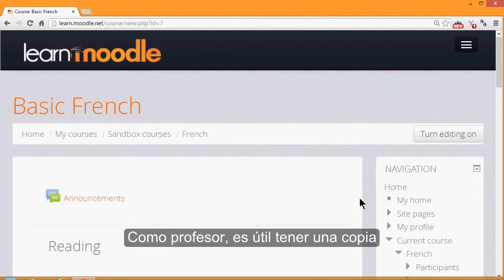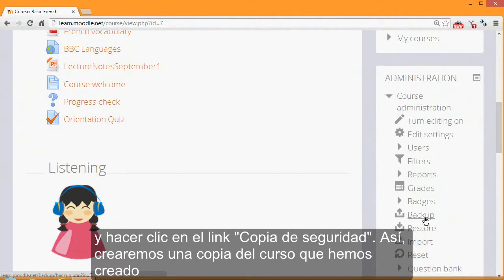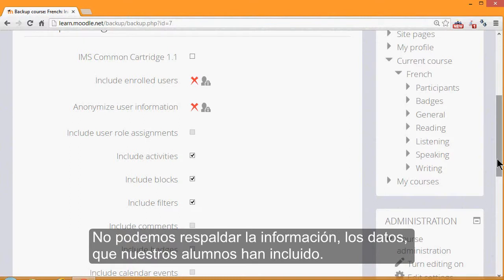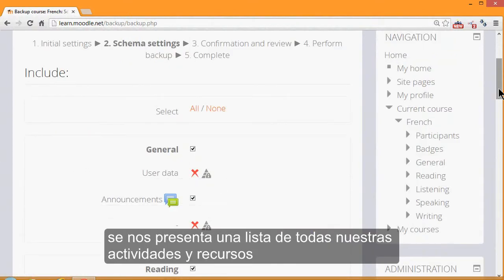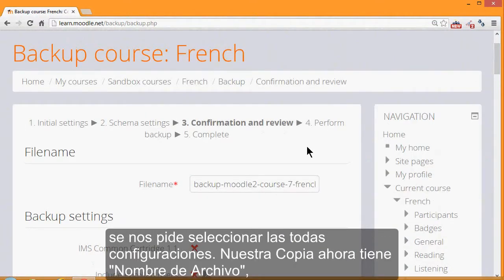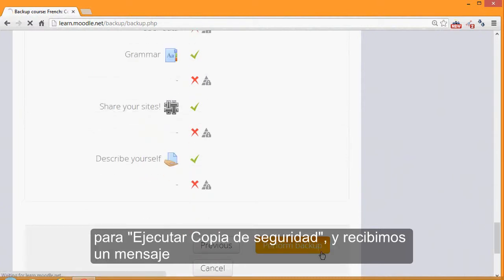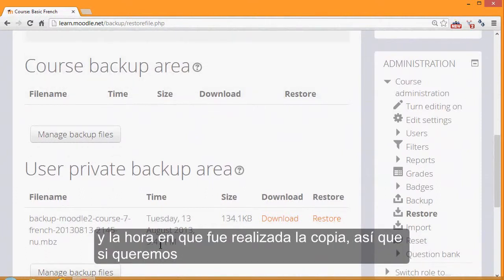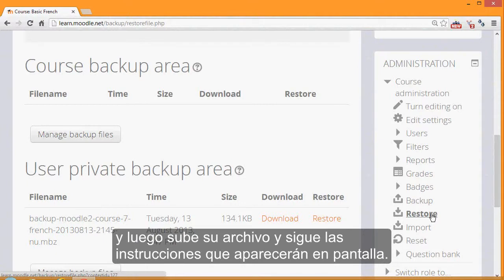¿Cómo guardar mi curso de práctica?